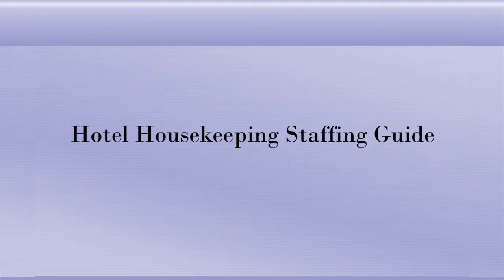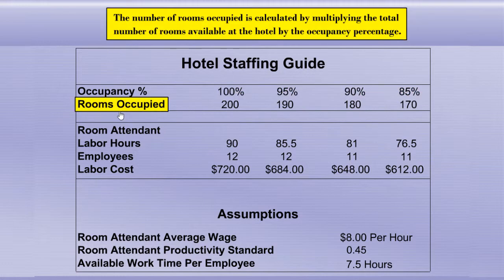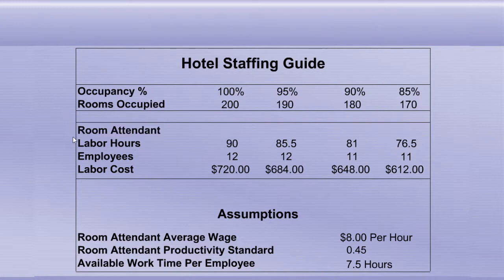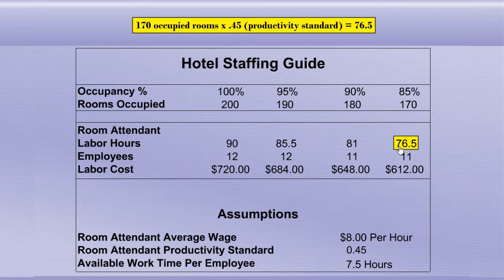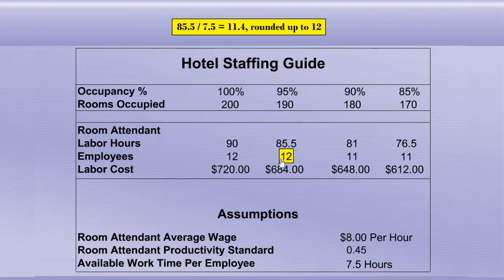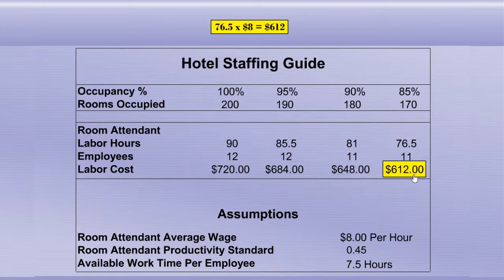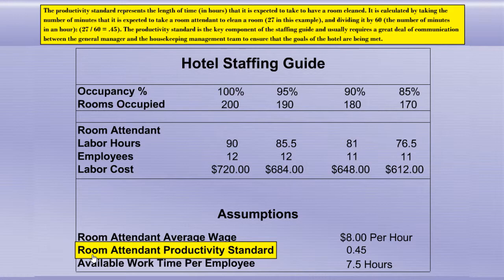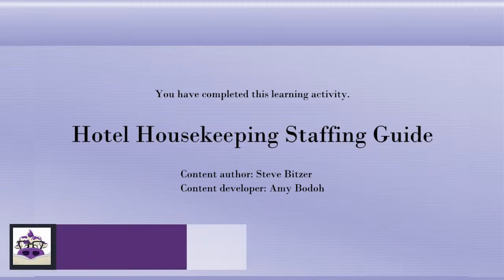Hotel Housekeeping Staffing Guide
In this screencast we review calculating labor requirements and the components of a hotel housekeeping staffing guide.

Credits:
    - Content Author:
    - Video Developer: